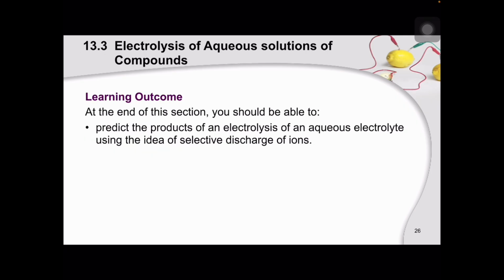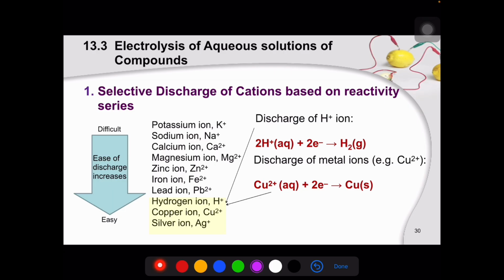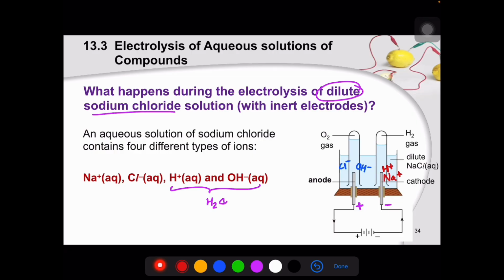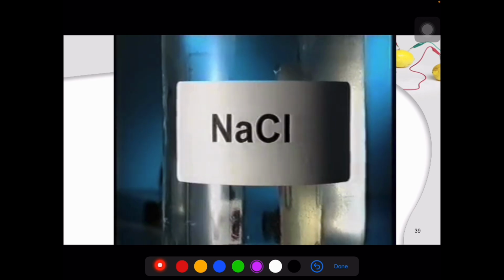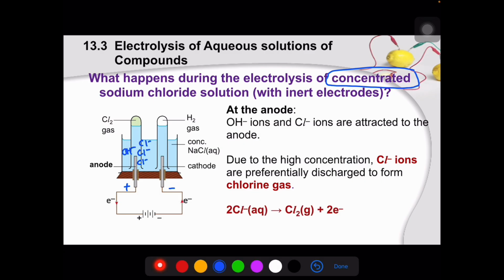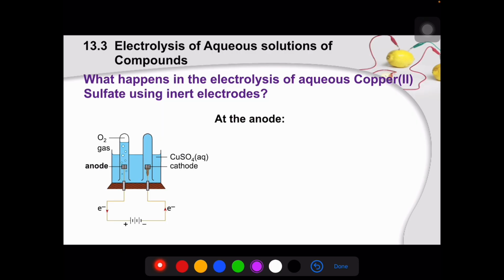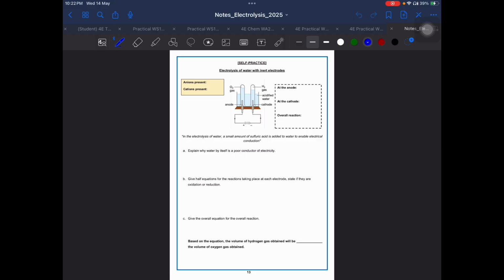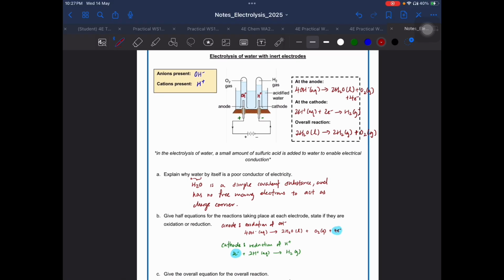[Lecture Series] GCE O Level Chemistry (6092) - Electrochemistry - Part 2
In this video, you will learn to:

(e) apply the idea of selective discharge based on
     (i) cations: linked to the reactivity series (see also 8.4)
     (ii) anions: halides, hydroxides and sulfates (e.g. aqueous copper(II) sulfate and dilute sodium chloride solution (as essentially the electrolysis of water))
     (iii) concentration effects (as in the electrolysis of concentrated and dilute aqueous sodium chloride)
     (in all cases above, inert electrodes are used)
(f) predict the likely products of the electrolysis of an aqueous electrolyte, given relevant information